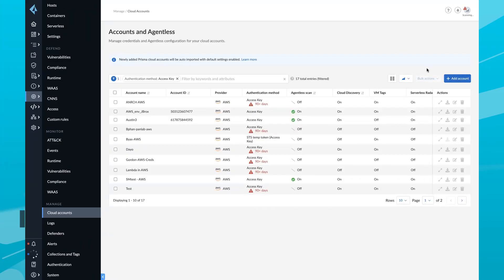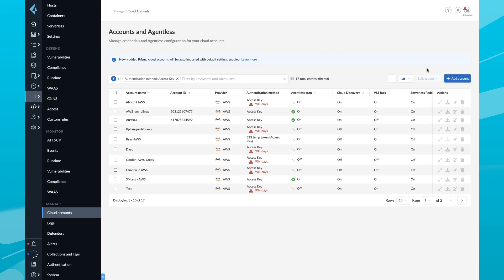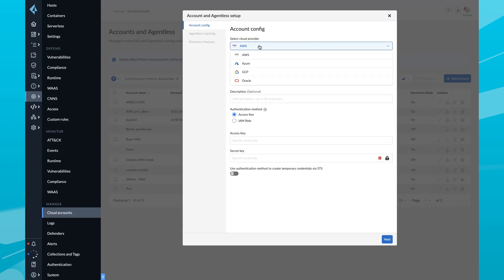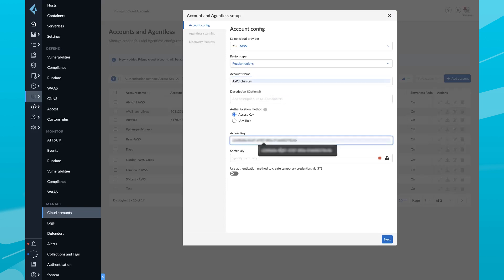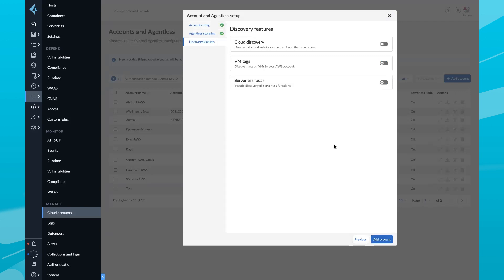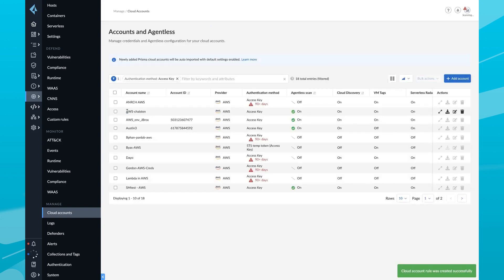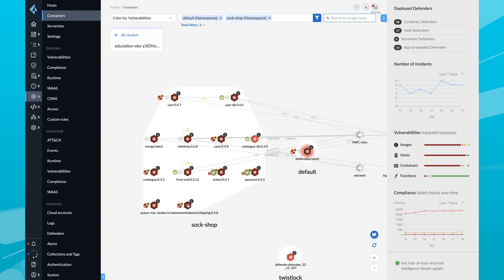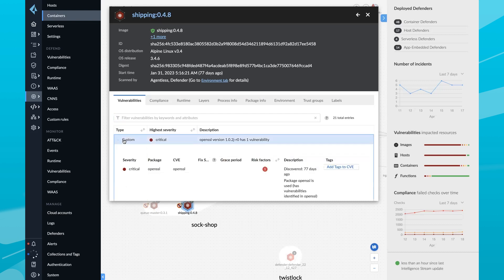Cloud Workload Agentless Onboarding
Learn how to connect your cloud accounts with a few clicks with Prisma Cloud. Please find additional information in our technical documents

*LEARN MORE*

What Is Cloud Native Security?